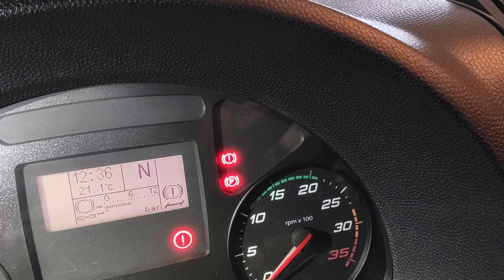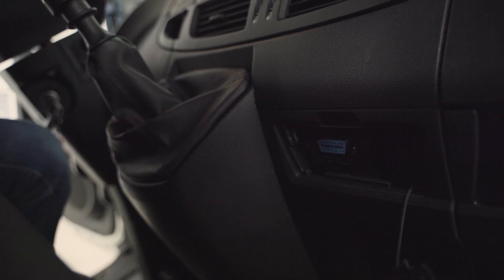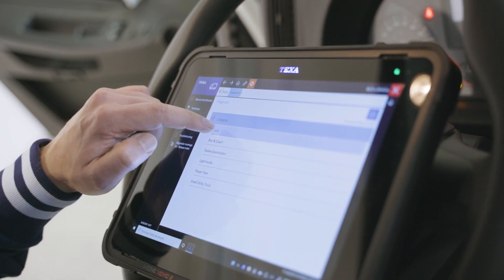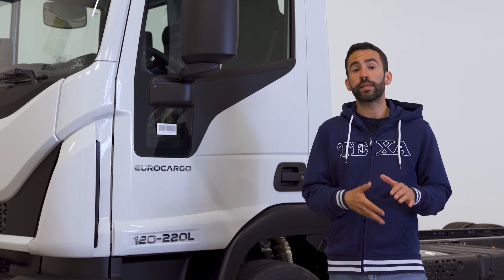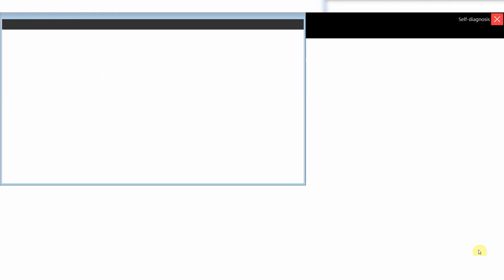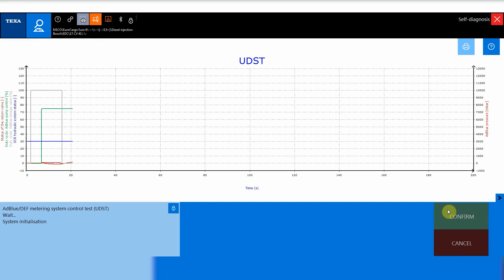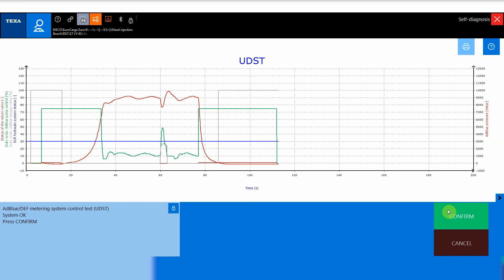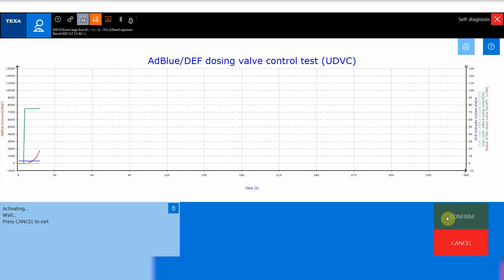EN - UDST (Urea Dosing System Test) and AdBlue dosing on Iveco EuroCargo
One of the most frequent cases in workshops is connected with checking the additive dosing system for the anti-pollution system. Today we will analyse it using a practical case.

The Hi-SCR system used on IVECO Euro 6 engine types is made up by a DPF Diesel Particulate Filter and an SCR (AdBlue™) catalyst

The system failure is signalled by the activation of the MIL in the dashboard.

To proceed with the diagnosis, we must connect the TXT MULTIHUB vehicle interface to the OBD socket and, using the AXONE NEMO 2 display unit, start the self-diagnosis.

There are 2 errors,
one is related to the impairment of the vehicle performances and warns that a power reduction is in progress due to a problem.

The other is the specific error that causes the power reduction and the details indicate an AdBlue™ additive dosing problem.

The first thing to do is evaluate the overall system efficiency by means of the specific UDST and, through the self-diagnosis, make sure problems are not detected since the UDST performs a general, and not specific, test on the SCR dosing system.

Therefore the related UDVC (Urea Dosing Valve Check) must be performed.

For this, the AdBlue™ injector must be removed and placed in a graduated container, then the test can be started.
At the end of the test, the amount of collected AdBlue™ additive must be the amount indicated by the diagnostic tool.

In this case, the amount of collected additive is lower than expected.
Considering that the first UDST did not highlight problems related to the pump and the generation of additive pressure, we can assume that the fault is in the injector.

Therefore, we must replace the injector and repeat both tests to make sure it works properly.

The amount of additive collected during the second test confirms that the repair was correct.